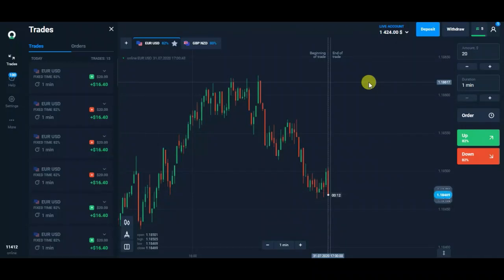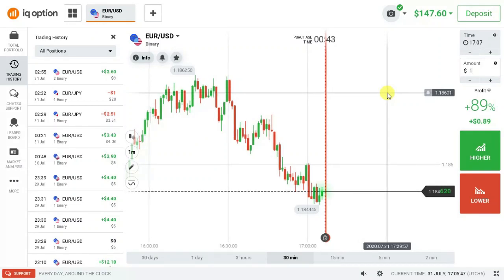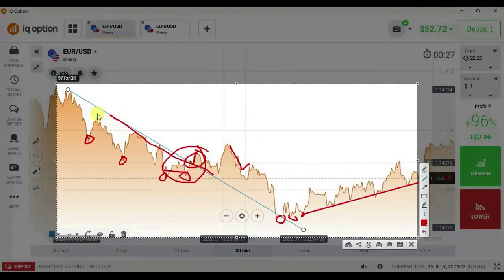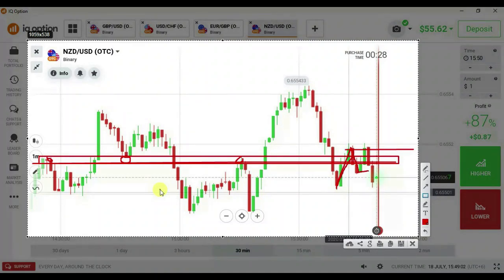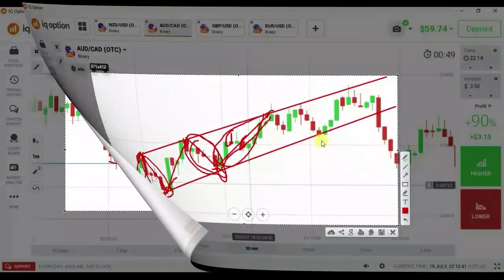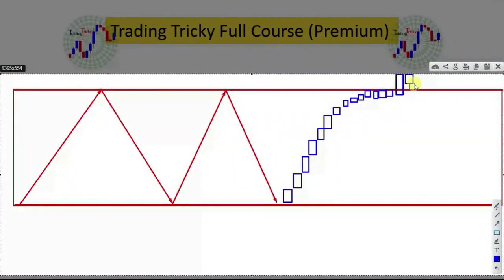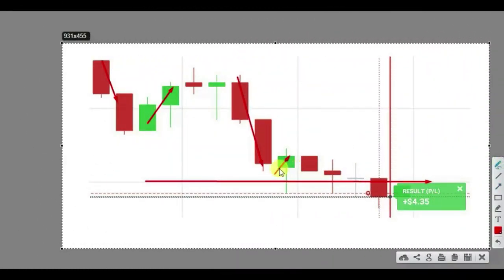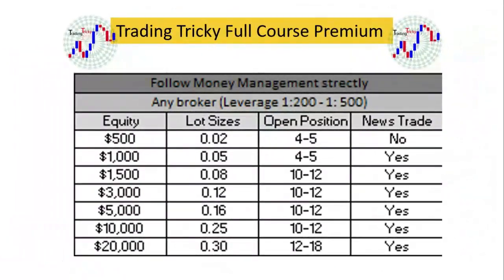Full Educational video trailer | Binary and Forex Trading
Reliable and number one Forex broker in the world,

***Complete course of educational video***
*** Account Management ***
*** Signals service ***

You was searching for
candlestick psychology, never losses, predict next candle, support & resistant,
one minute strategy, winning strategy, support and resistant,
predict market movement, one minute strategy, candlestick behavior,
1 minute binary options strategy, forex scalping 1 minute,
1 minute trading strategy, forex trading, profitable option strategy,
1 minute forex trading strategy, scalping strategy, forex trading strategy,
forex scalping strategy, binary options strategy, binary options trading strategy,
best scalping trading strategy, trading strategy for beginners, profitable forex scalping strategy,
profitable binary strategy, forex 1 minutes incredible scalper system,
how to, how i, secrets of, forex chart analysis,
market movement, predict, movement, candle, market,
Trading Tricky;